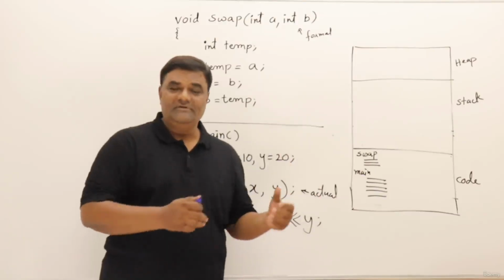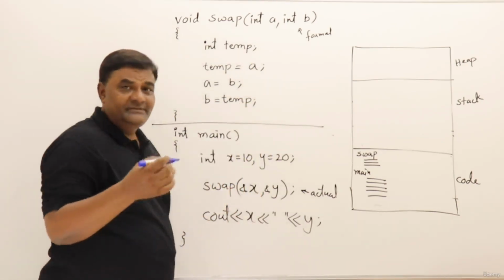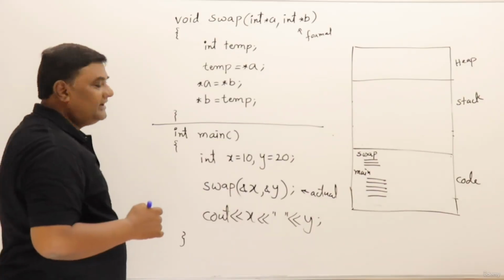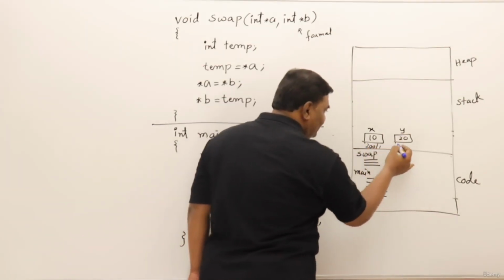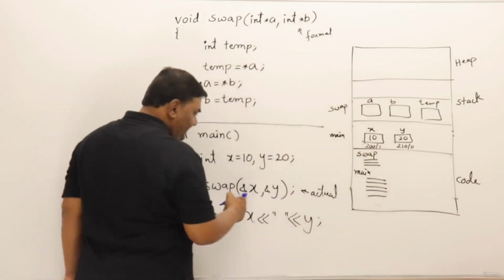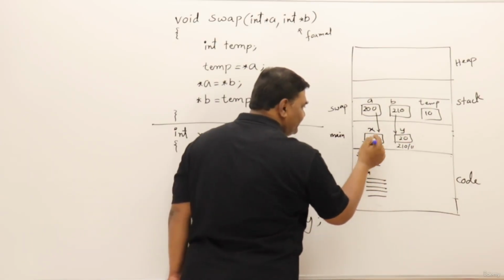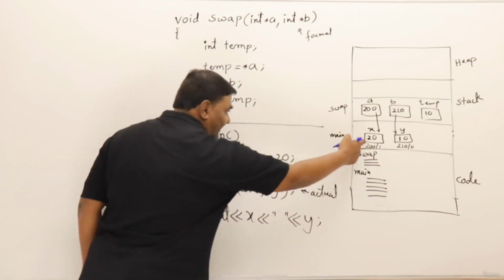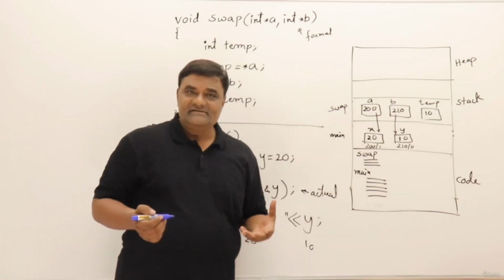11.11: Chức năng -- Truyền tham số - Truyền theo địa chỉ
11.11: Chức năng -- Truyền tham số - Truyền theo địa chỉ